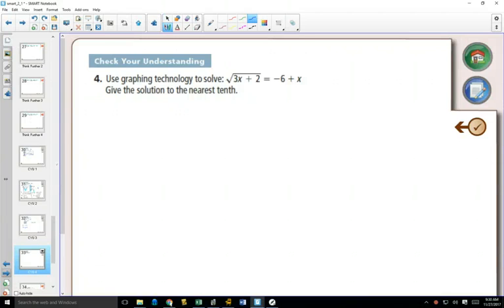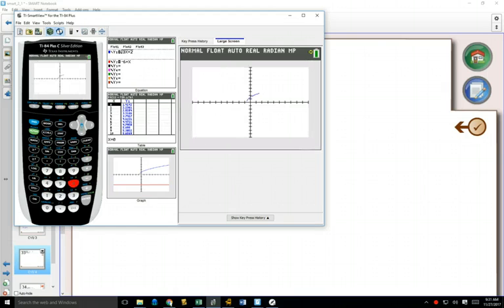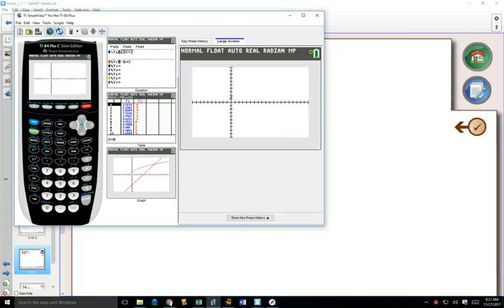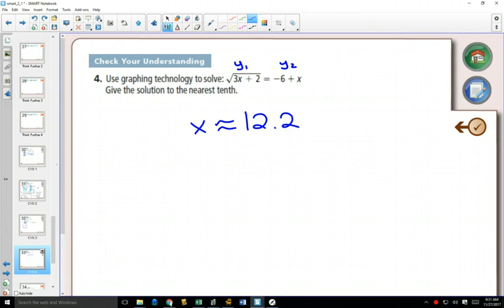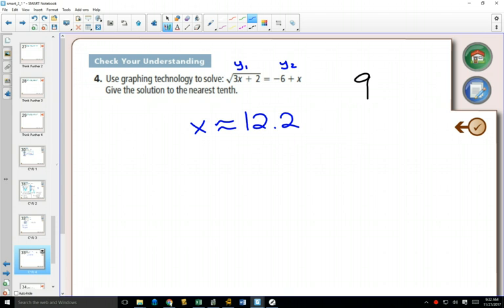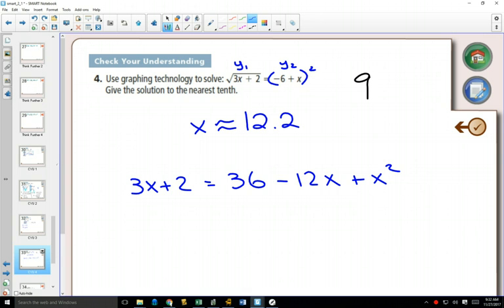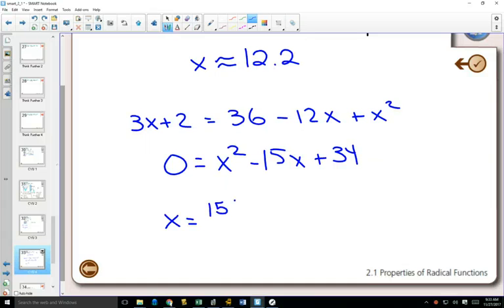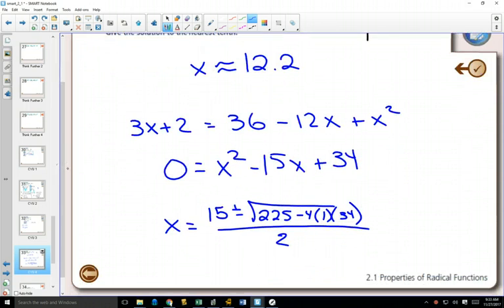40SP 2 1 Example 4